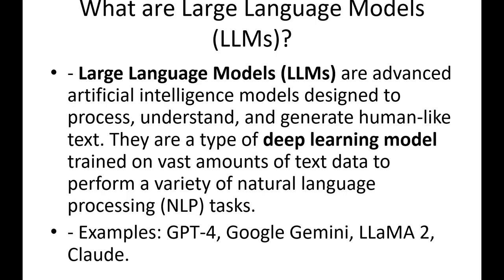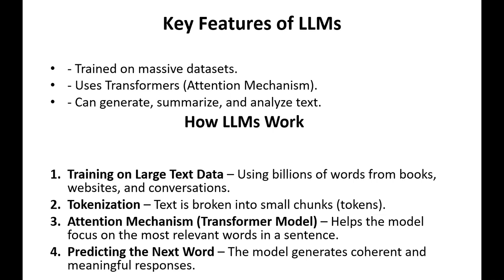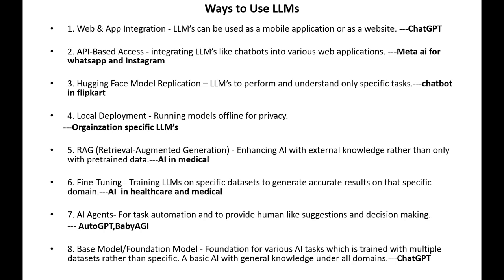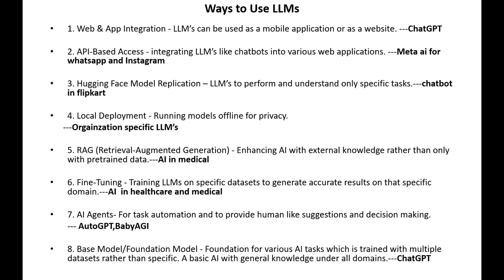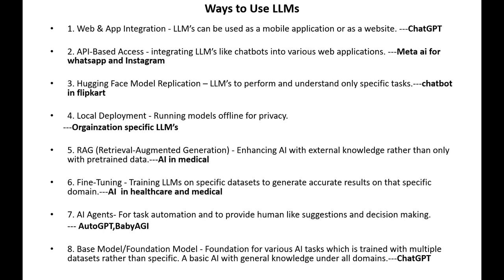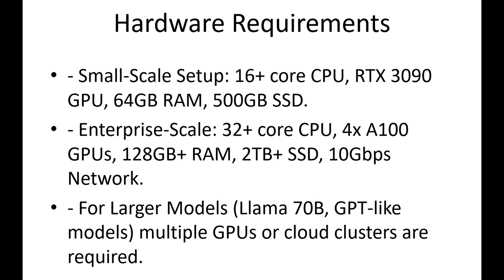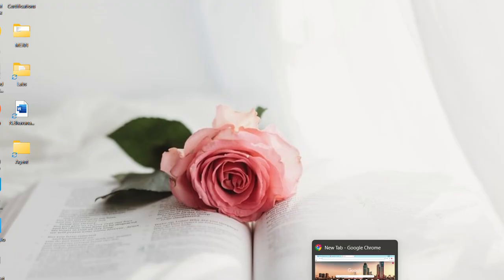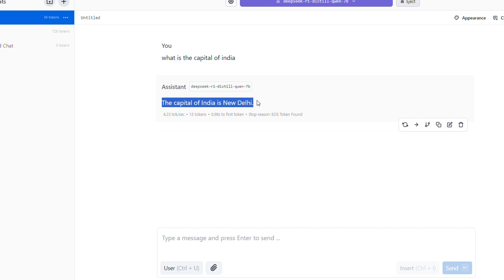What is a LLM | Various ways of using LLM's | Build and Run LLM locally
Steps, Requirements and Network capabilities for building and deploying a PRIVATE LLM